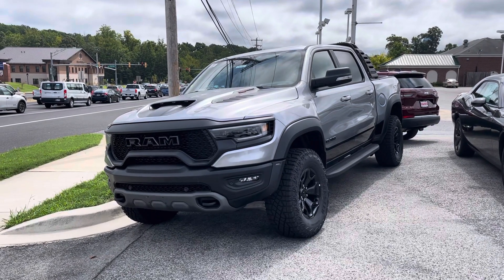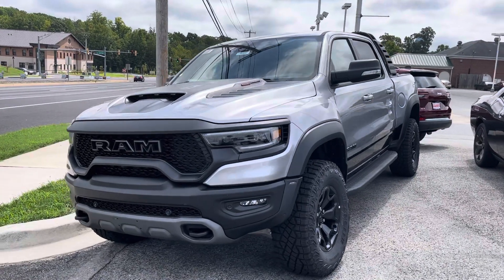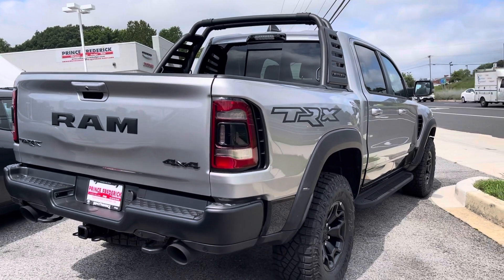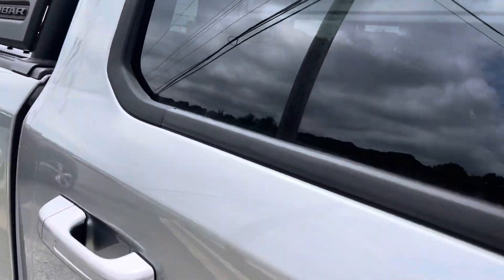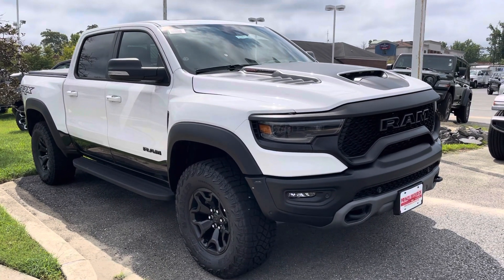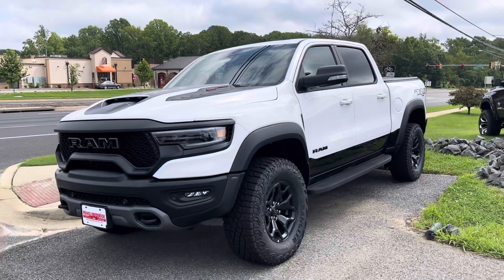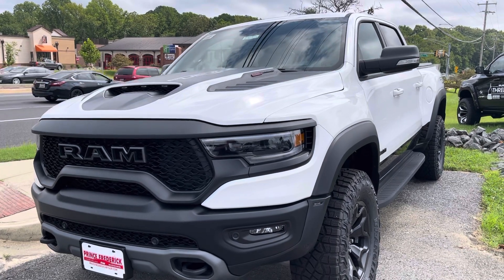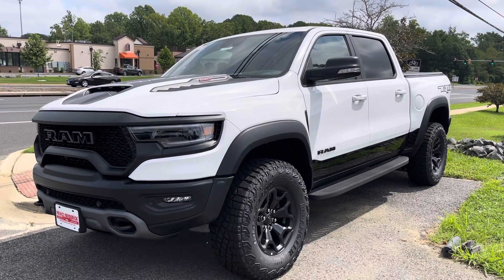Ram TRX… DO NOT Pay Dealer Markups!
In this video I showcase two stunning 2021 Ram 1500 TRXs… personally I like the white one better. The Ram Bar doesn’t do it for me…

Both of these happen to carry a pitiful $20K ADM (Additional Deal Markup)… if you can’t get a TRX (even in this market) at MSRP, you’re not trying.

Though these are remarkable rigs, they’re still wicked expensive and produced in plentiful… you should absolutely pay msrp or even a little less.

What are your thoughts on the Ram TRX compared to the upcoming gen 3 Ford F-150 Raptor R? Will this become old news?

How long do you think they’ll actually produce the TRX? With emission standards intensifying by the day, being able to produce this amazing supercharged 6.2L V8 may become extremely difficult for FCA.

-Stay Untamed…